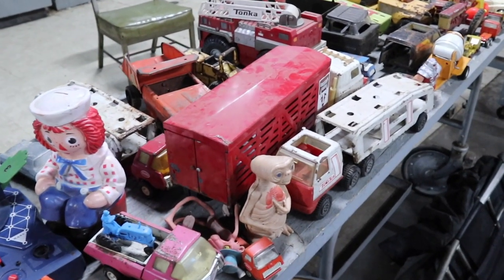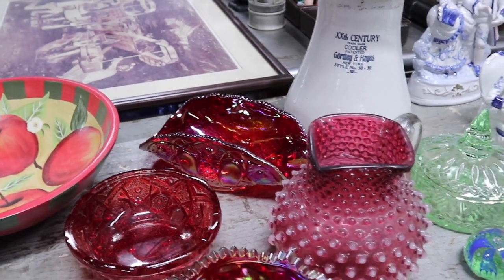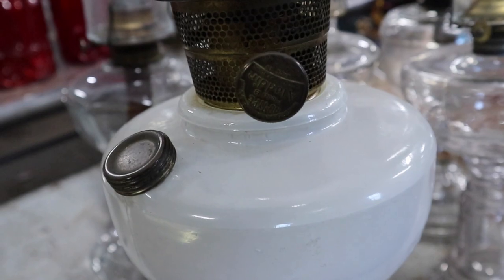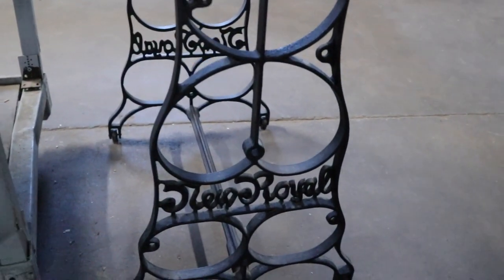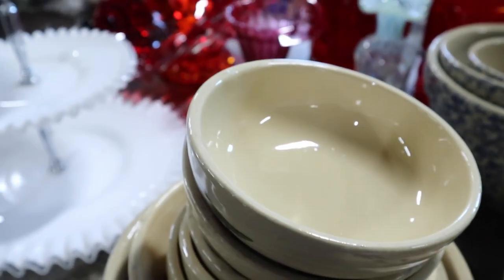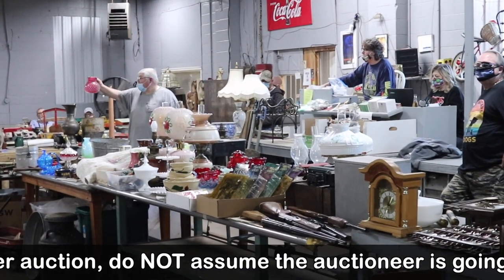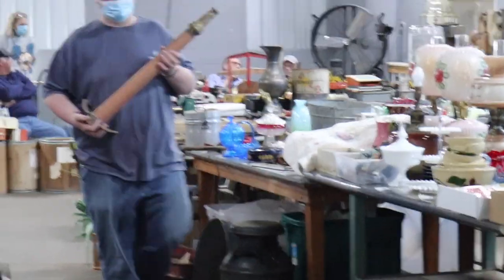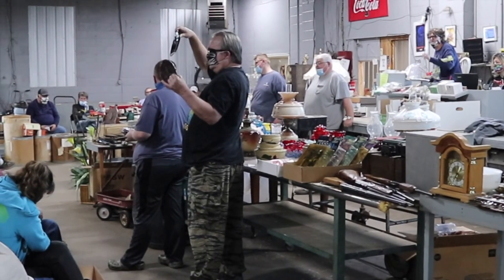TIPS & TRICKS FOR AUCTION BIDDERS | RESELLER | ANTIQUES & VINTAGE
AUCTION PREVIEW & BIDS | VINTAGE RESELLER SHOPPING | ANTIQUES

It’s auction night in a small Kentucky town! Cotton’s country auction is an antique & vintage focused event that offers reseller gold, if you know how to prepare and shop smart.

This video offers tips and tricks for auction attendees as we preview the fun and interesting items up for bid, then sit in on the start of the auction. We watch the crowds gather as we comb through table after table of vintage toys, kitchen and art glass, coins, mining lamps, kerosene lamps and lanterns, and all sorts of fun miscellaneous antiques and collectibles!

Previewing is where money is made or lost at auction, and we talk about the things to look for at a country auction house. Is it complete? Is it damaged? Is it the kind of thing people in the area value, or ignore? All these clues help us decide what to try to buy, and how much we can bid.

Then the bidding starts, and we get our chance at a few of our favorites! A Fenton cranberry pitcher makes its way to our pile, while the custard glass vase goes too high. The patter of the auctioneer and the energy of the crowd tempt us to overbid…did we overpay for the fire nozzle, and was that a good buy on the steamroller toy?

We won’t find out the answer to all those questions right away, this auction has enough good stuff that there’s more video to come before our final haul…but this intro helps us set our sights on good protocol and practices as the auction rolls along!

Here’s some of what we spot in this first round at the auction:

☀️  Bitcoin: 3JGh9AZXex7ZX7inhVCHFW5KemjWhi8DkK